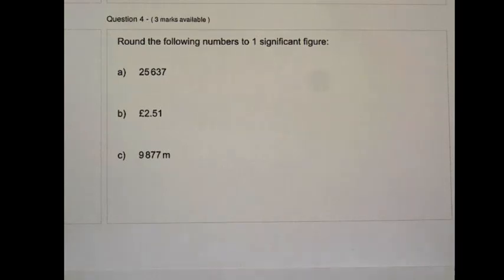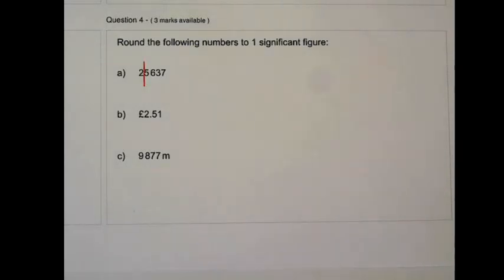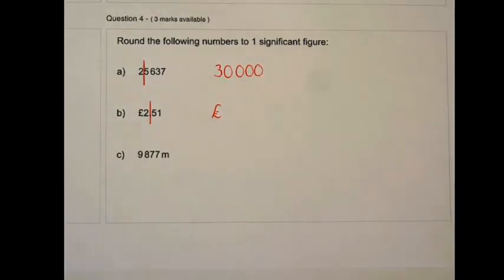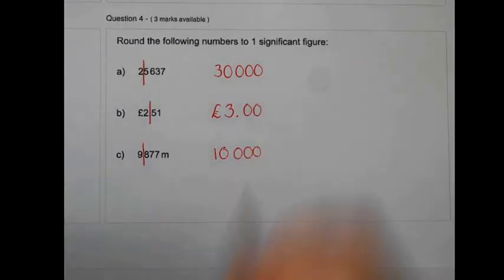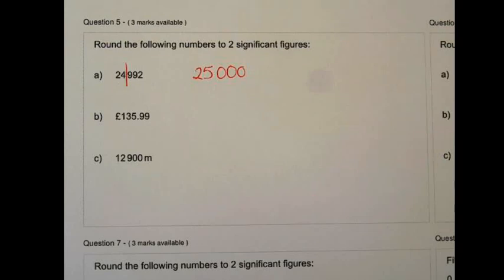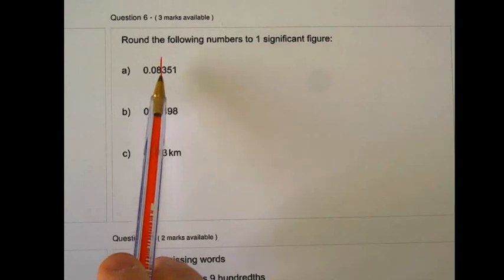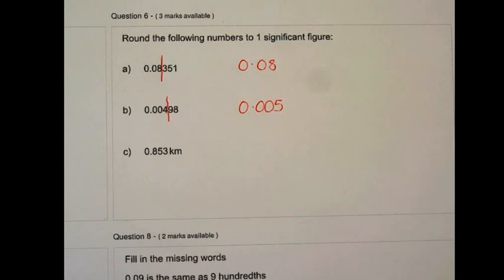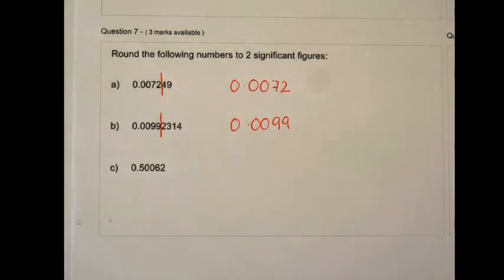Year 7: Rounding to Significant Figures (Mrs Nichols)